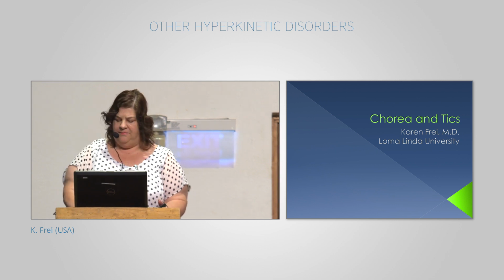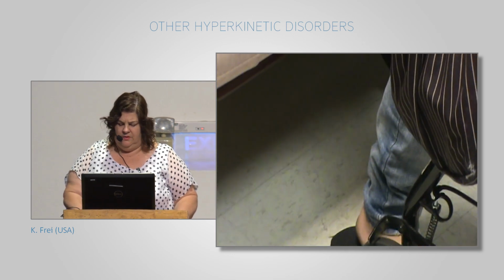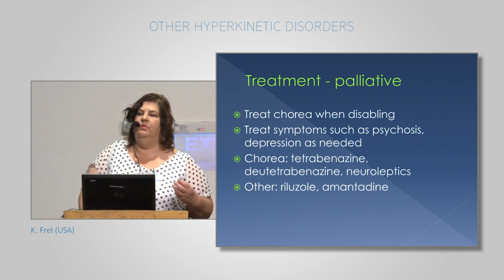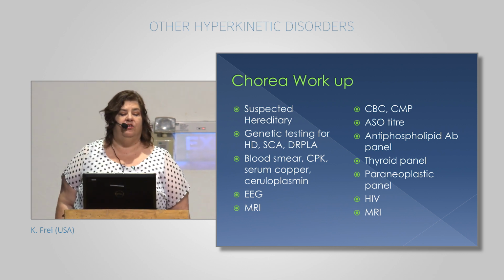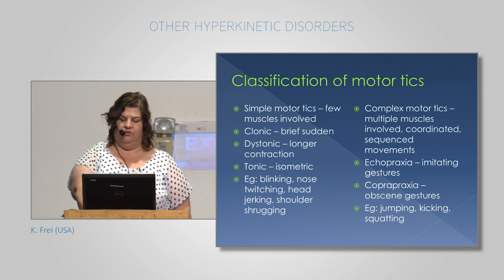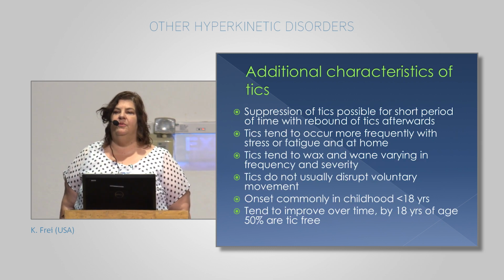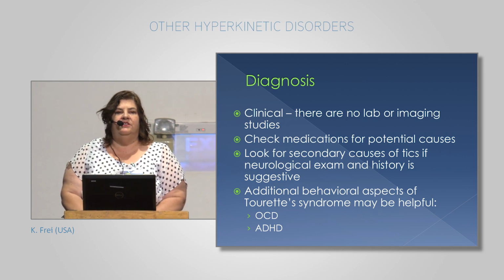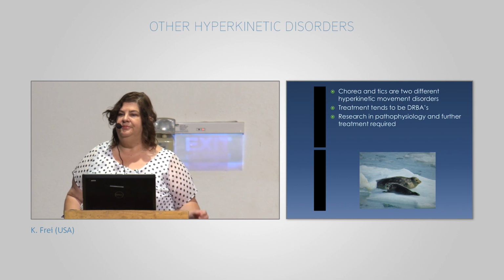1115 P2 0900 K Frei